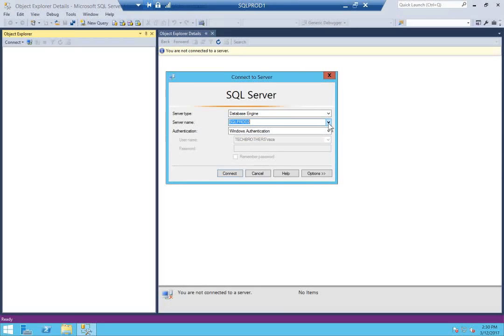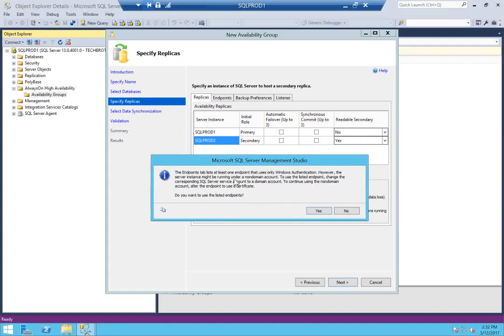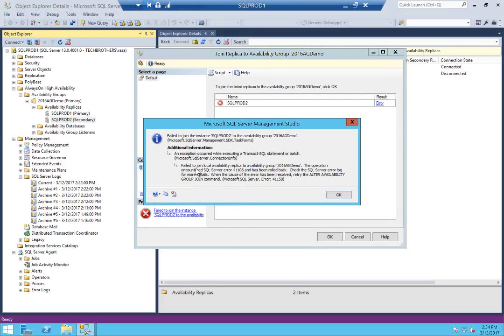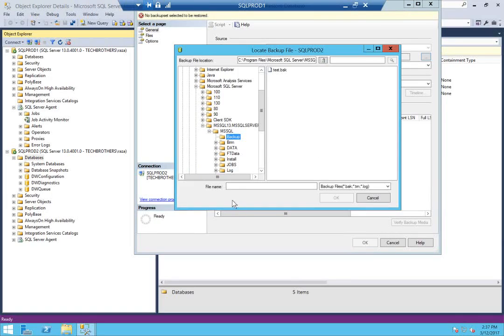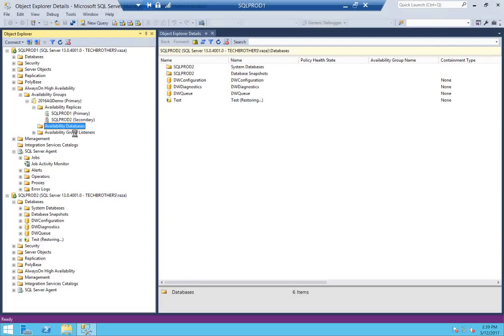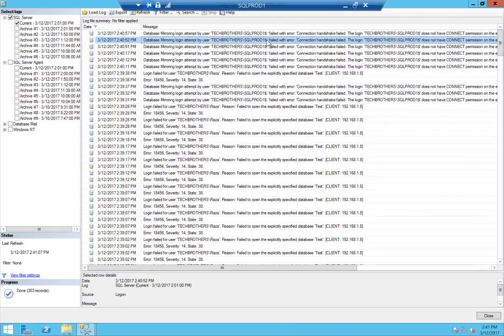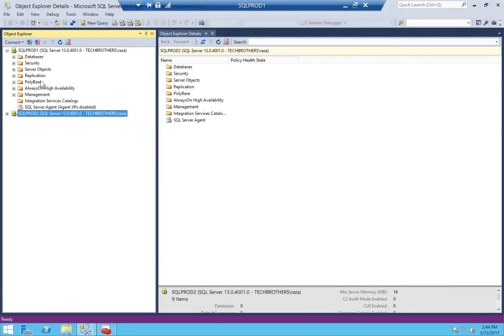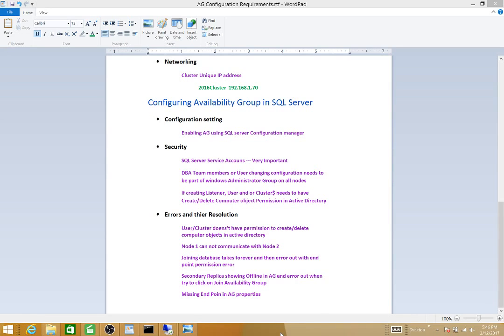How to Configure Availability Group in SQL Server 2016 -Part 3 - SQL Server 2016 DBA Tutorial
How to Configure Availability Group in SQL Server 2016 -Part 3
1. What are requirements and best practices of configuring Availability group in SQL Server 2016?
2. How to prepare Windows node to be added as part of AG 2016 Cluster
3. How to Create Windows Cluster step by step
4. What are the best practices of creating Availability Group Windows Cluster
5. How to Configure Availability Group Role in SQL Server 2016
6. How to resolve error like
a) User/Cluster doesn’t have permission to create computer object in Active Directory or DNS
b) Node 1 cannot communicate with Node2
c) Joining Database takes forever and throw permission error
d) Missing End Point in Availability Group properties

Link to SQL Server 2016 DBA Tutorial Step by Step

SQL Server 2016 DBA Tutorial
SQL Server / TSQL Tutorial ( Beginner to Advance)